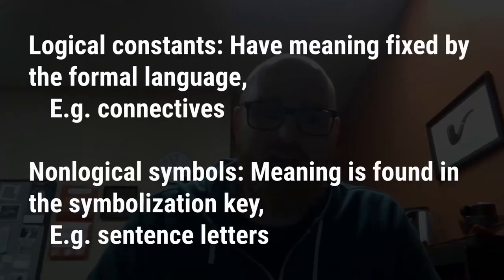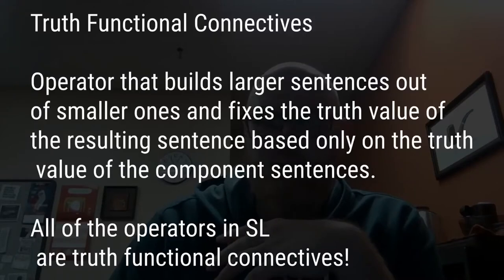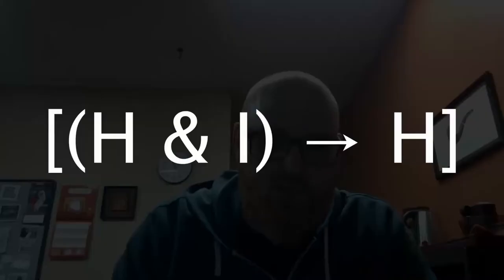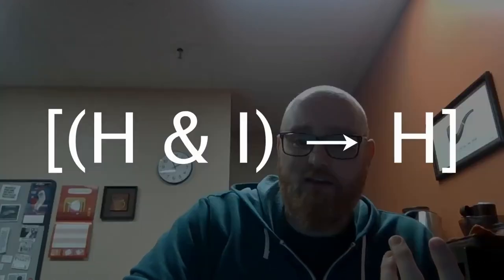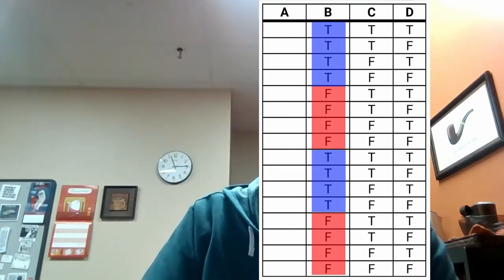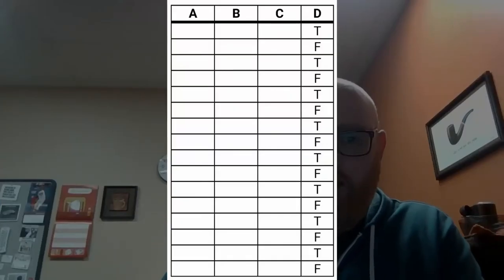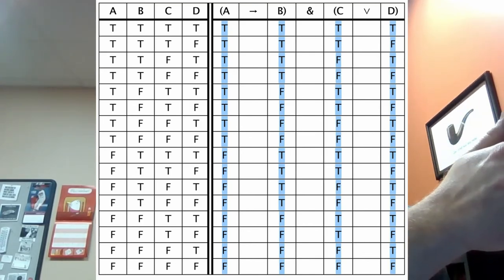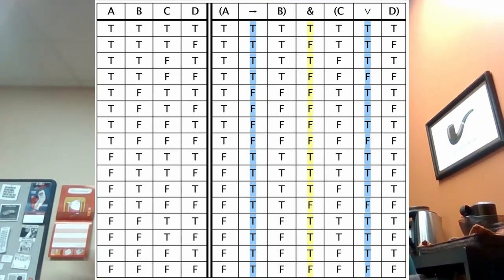Introduction to Truth Tables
How to set up and fill in basic truth tables.